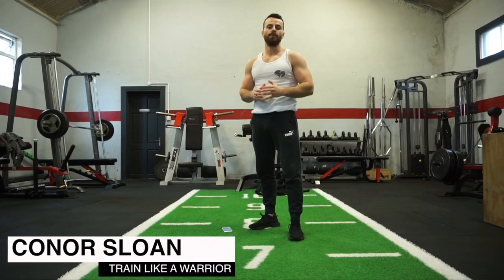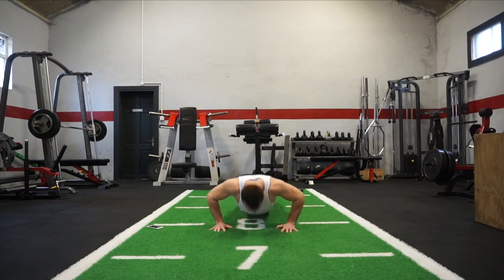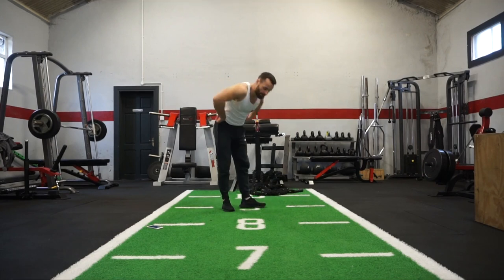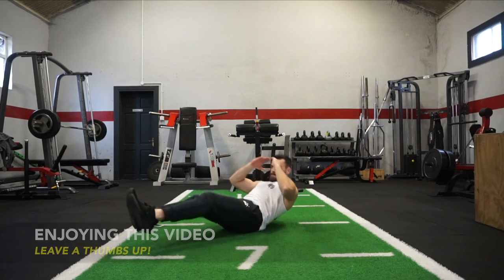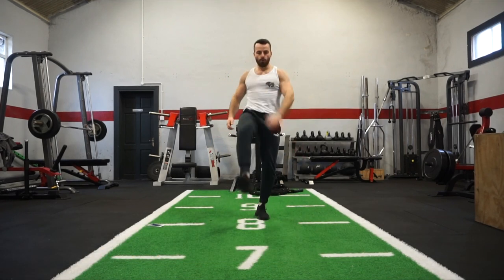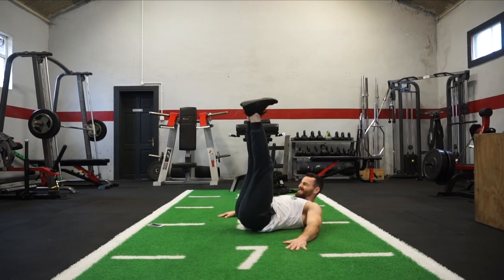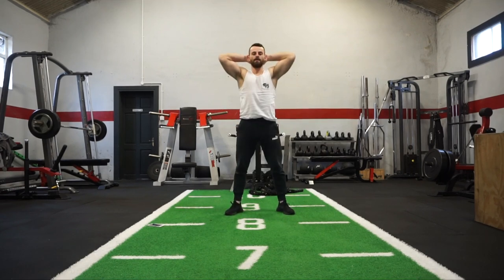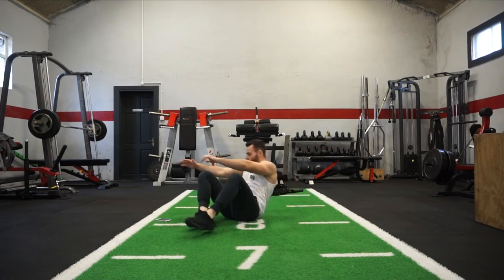10 MIN HOME BODYWEIGHT WORKOUT (NO EQUIPMENT)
10 MIN HOME BODYWEIGHT WORKOUT
👇🏻Apply For 6 Week Transformation Challenge

Get ready to follow alongside me with this 10 minute only home bodyweight muscle building & fat burning workout that you can perform anywhere with no equipment & no excuses!

The Workout | 10 Exercises | 40sec On | 20sec Off

1. Push ups
2. In & Out Jump Squats
3. Back Widow
4. V Crunch
5. Diamond Push Ups
6. Reversed Lunge
7. Window Wipers
8. Dive Bomber Push Ups
9. Prisoner Squats
10. Flutter Kicks

TickTok - @conorsloanfitness